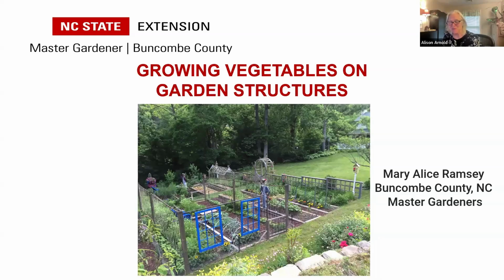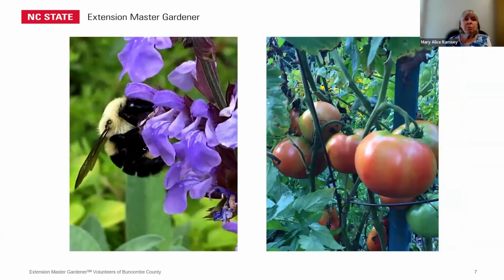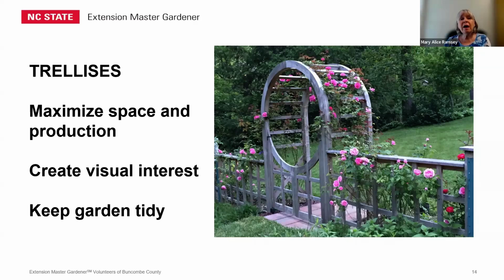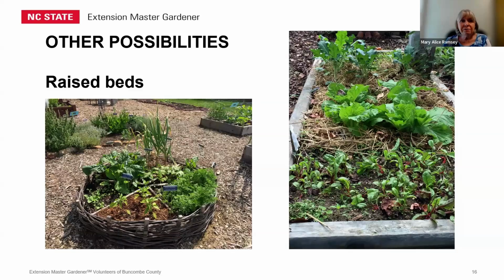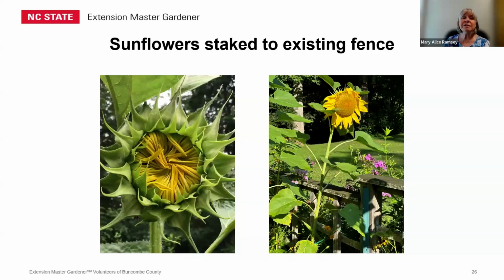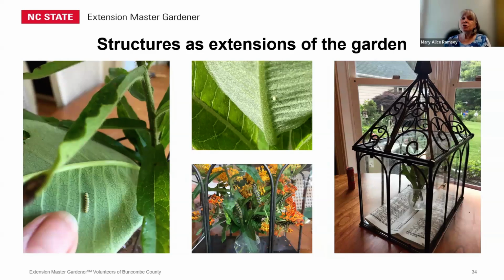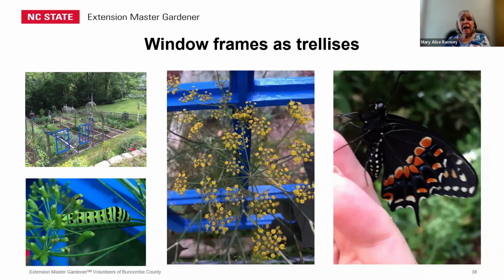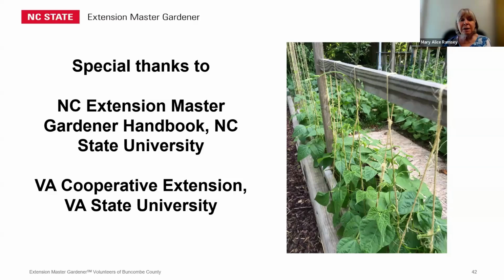Growing Vegetables on Garden Structures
There’s more than one way to design a vegetable garden — and some of the most beautiful and productive gardens use vertical structures to grow! Cages, poles, trellises, even creative builds like bean houses — these structures aren’t just practical, they’re eye-catching and a little whimsical, too.
Growing vegetables on structures is fun. It saves time and labor, makes harvesting a breeze, and helps you squeeze more out of every square foot.
Join Mary Alice Ramsey, a lifelong gardener, as she shares her favorite garden structures, personal tips, and stories from her own garden. You’ll leave inspired to grow upward — not just outward!